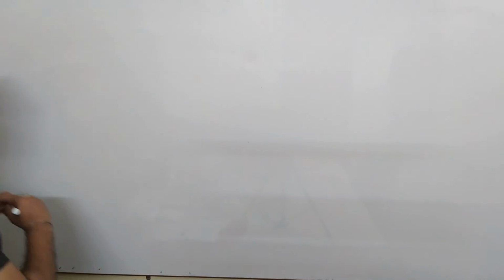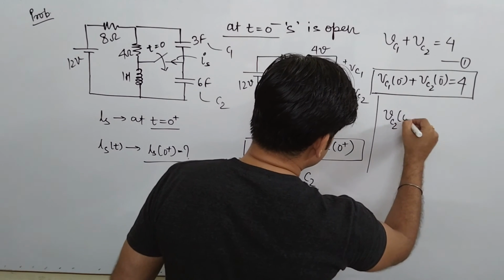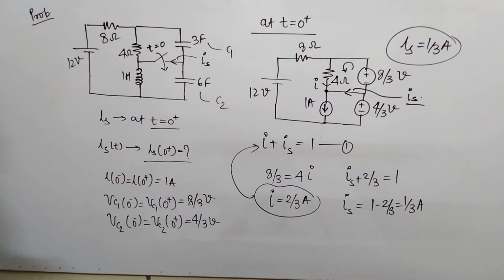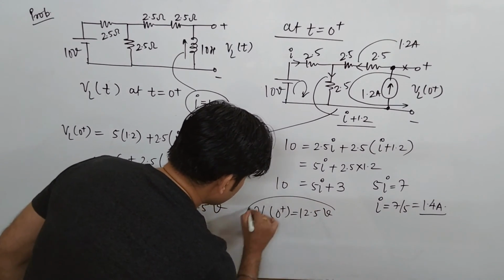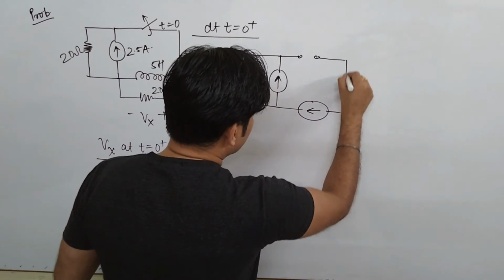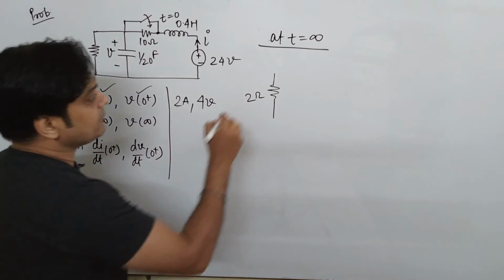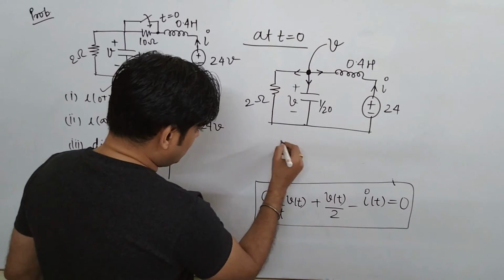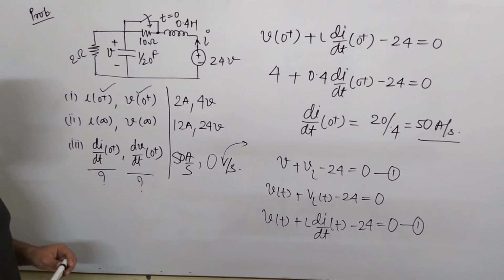NETWORKANALYSIS : PROBLEM SOLVING SESSION 21 (Initial condition based problems)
This video contain problem solving tactics for Initial condition based problems using Opamps. These techniques help you to solve initial condition based problem in a speedy manner with fine accuracy during examination.